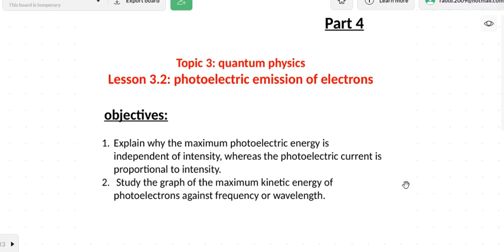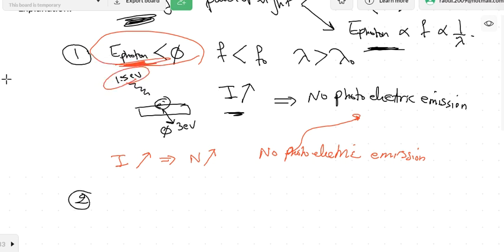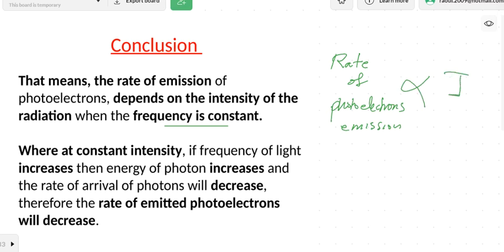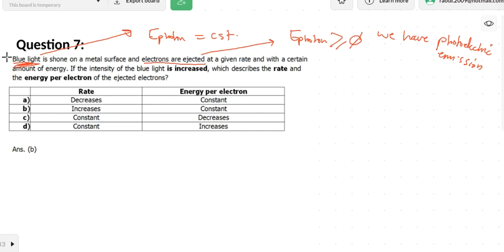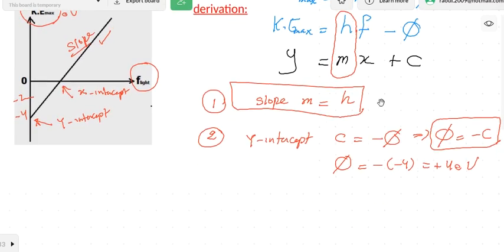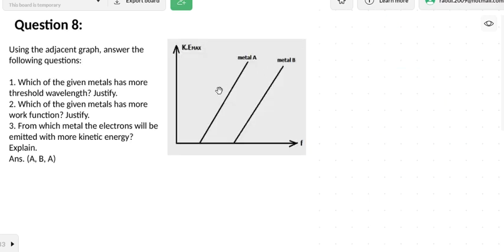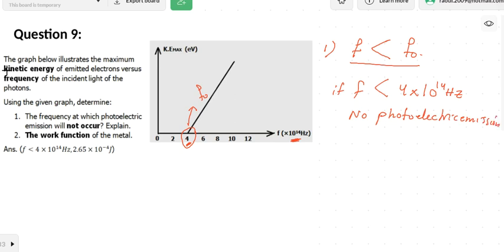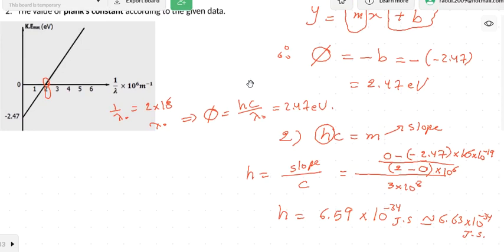MOE Bilingual Gr12 Phys Lesson7 Photoelectric emmission of electrons part4